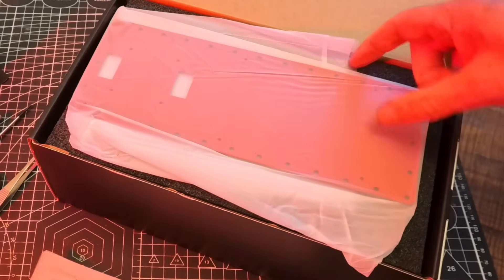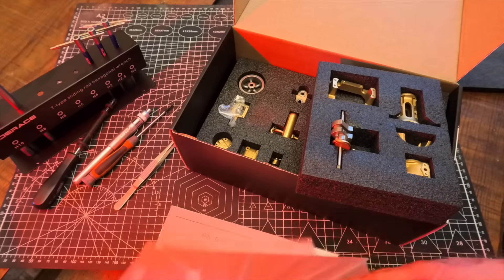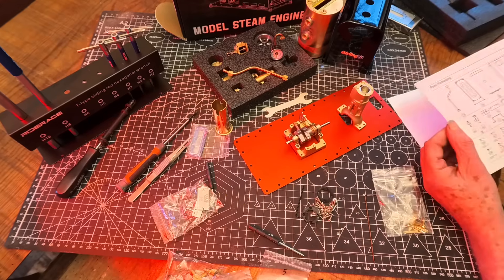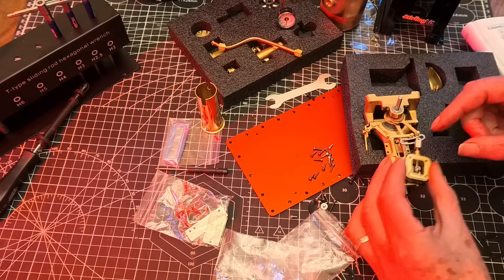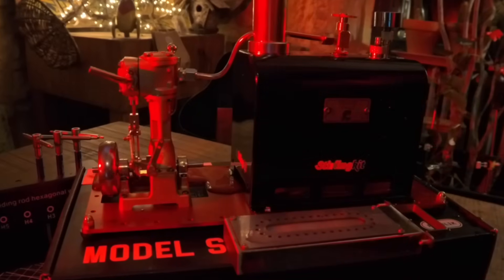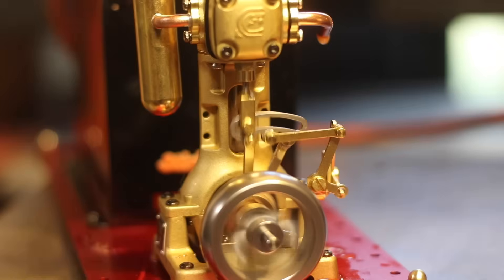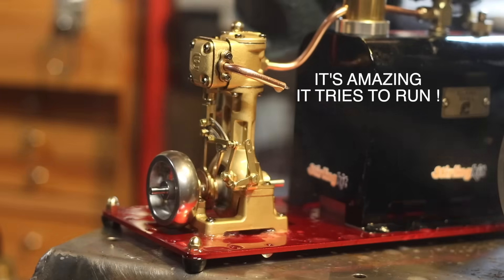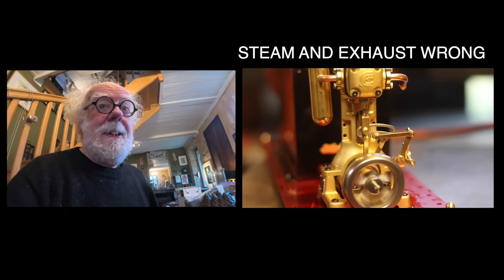IDIOT Builds Steam Engine Wrong !!!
Links to get a good deal on this engine:

Stirlingkit 2025 Black Friday Sales (Lowest price of the year)